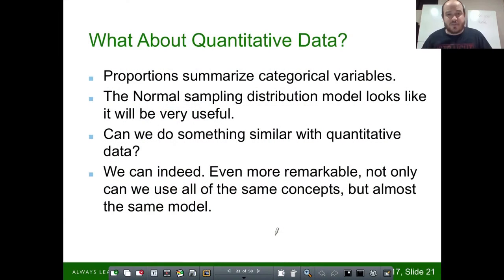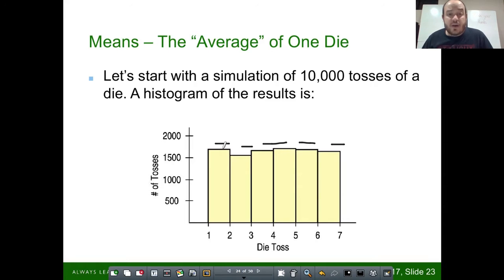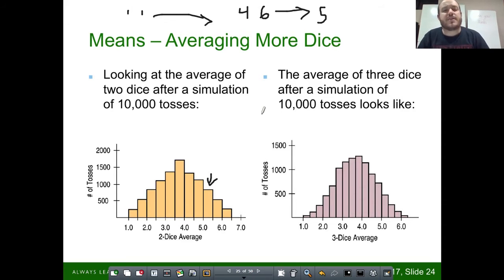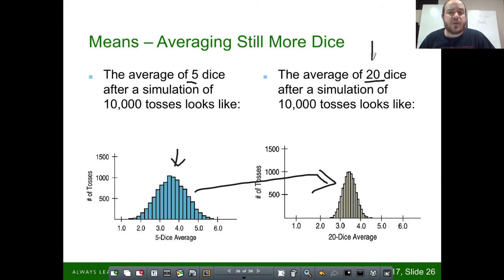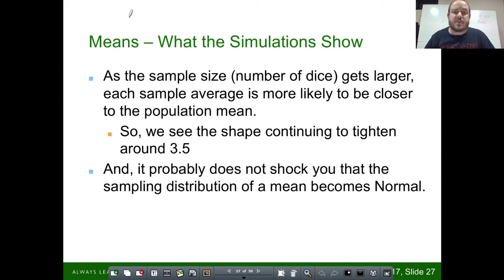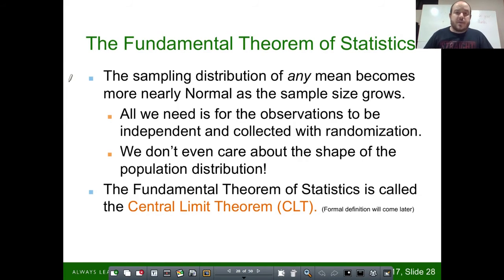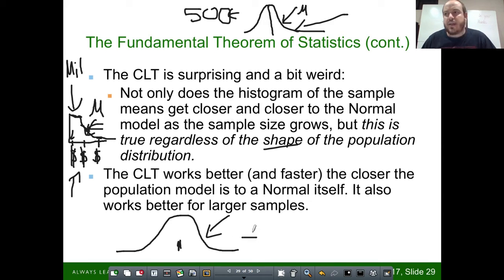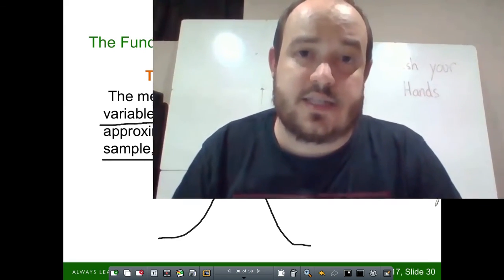AP Stats Sampling Distribution 4/5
This will start looking at Sampling Distributions of quantitative data with Means and Standard Deviations